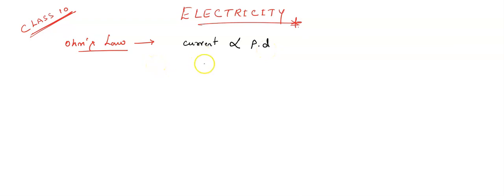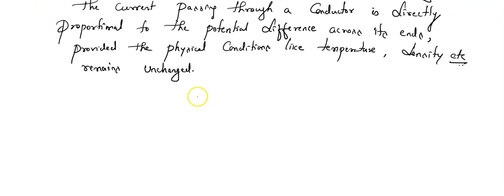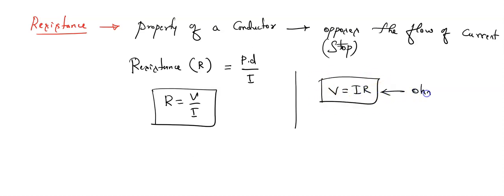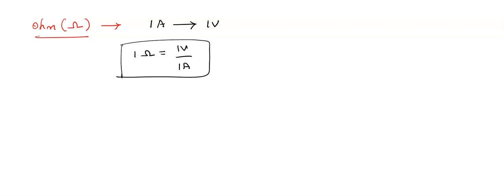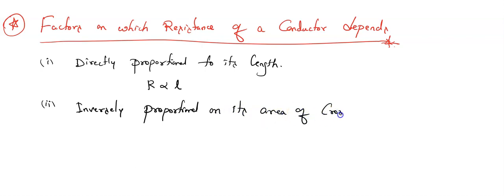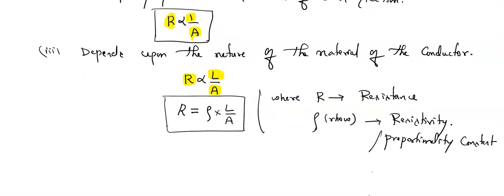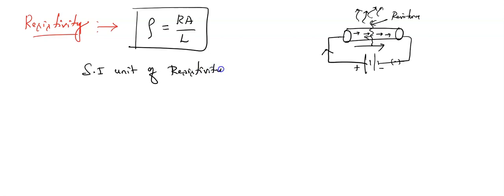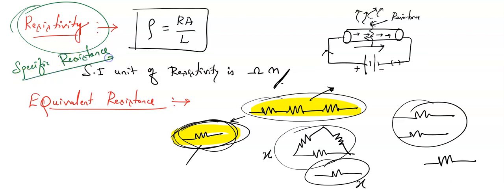Class 10 | Electricity Quick revision | Score 100% Result | Part 3 | Ncert | Karnataka | CBSE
Class 10 Science | How to Study Electricity? From where to study Science? Are you weak in Science? confused? Want to pass in Science? want to score in Science? Do you know chapter wise marks allotment?
Watch this complete video you will find one solution for your all doubts.
We cover full holistic syllabus with ample revision, cover previous year questions, suggest the important questions & much more.

Dear Students, in this video we are going to explain you in detailed manner about complete Electricity Karnataka Board of Class 10, Science. Hope you find it helpful & interesting. Enjoy Learning!

👉 Watch 1st Language Kannada Passing Package here:
👉 Watch 1st Language English Passing Package here:
👉 Watch 1st Language Hindi Passing Package here:

👉 Watch 2nd Language English Passing Package here:

👉 Watch 3rd Language Kannada Passing Package here:
👉 Watch 3rd Language English Passing Package here:
👉 Watch 3rd Language Hindi Passing Package here: